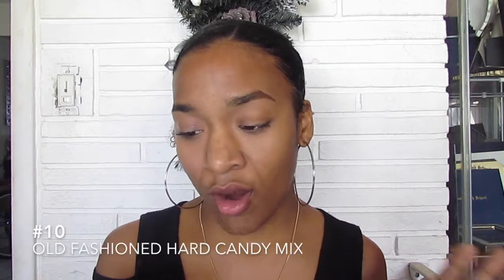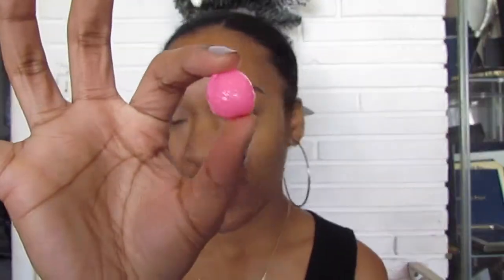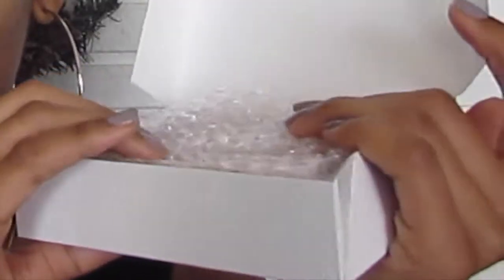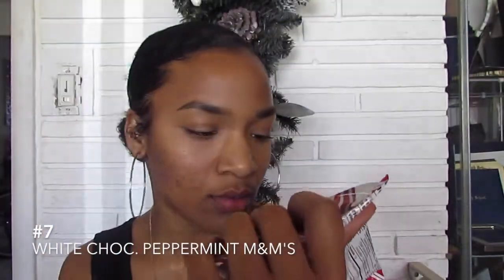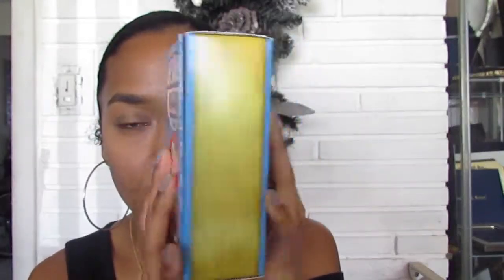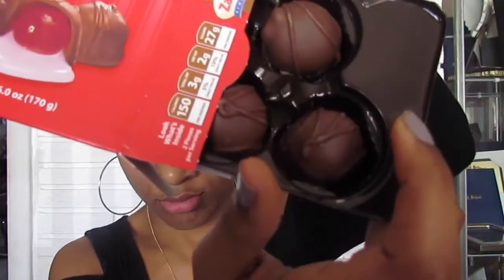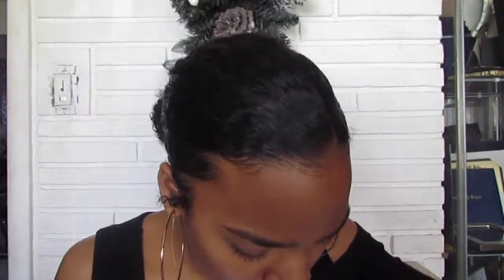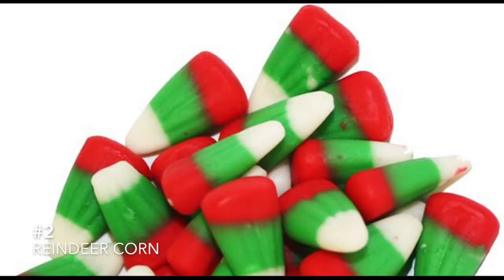TRYING THE "WORST" HOLIDAY CANDY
I tried out the "worst" rated holiday candies! This video is purely for your entertainment. Happy Holidays!!